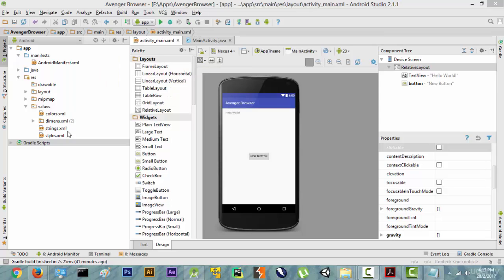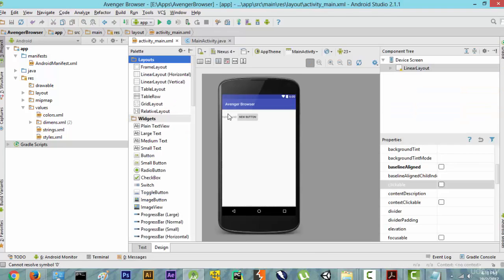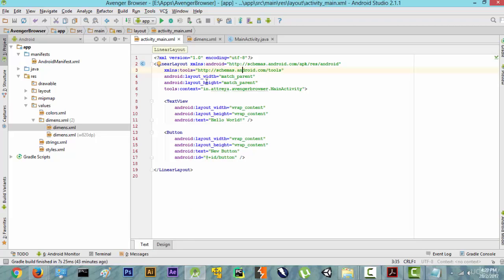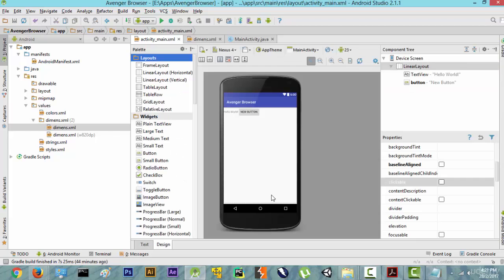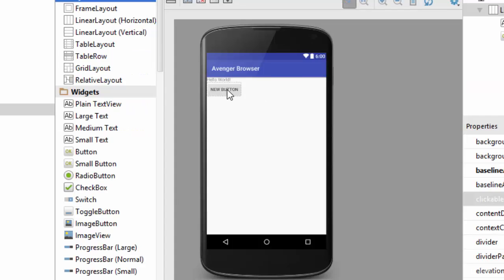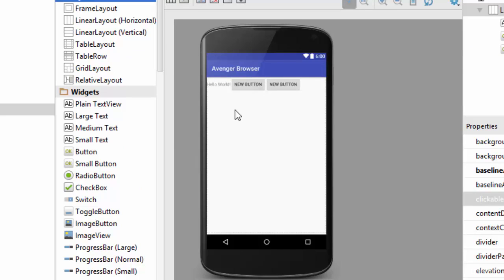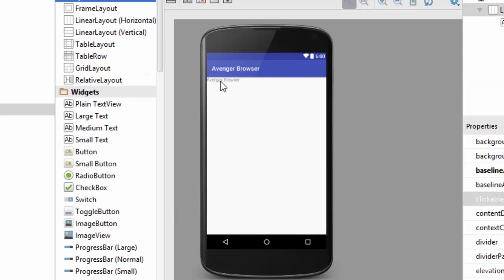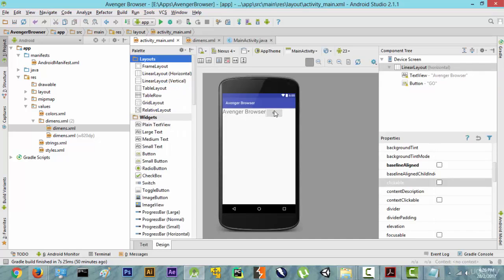part 4 | LinearLayout horizontal and vertical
This was a fourth part of "make web browser app" in this video you will understand liner layout , horizontal and vertical design of App